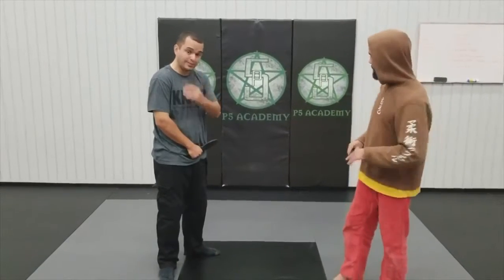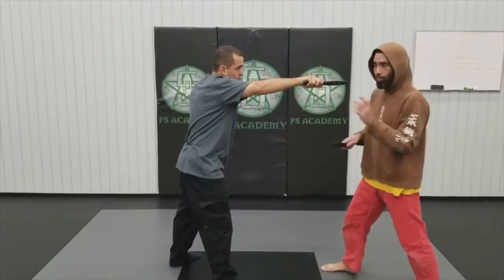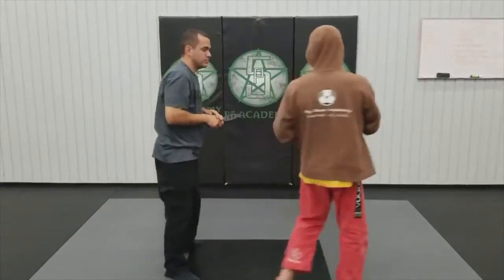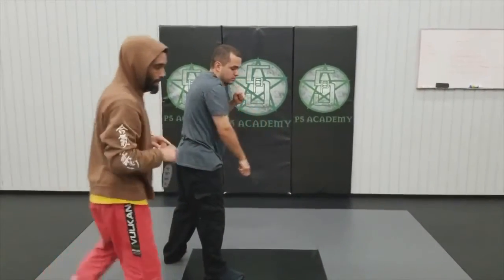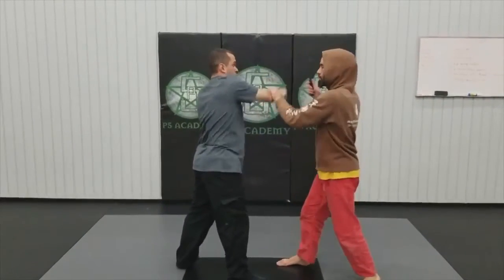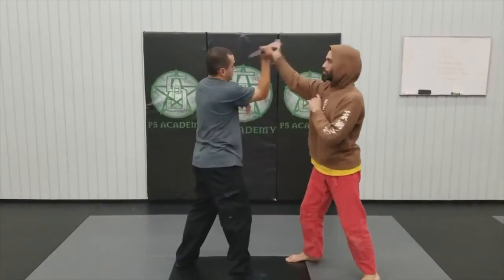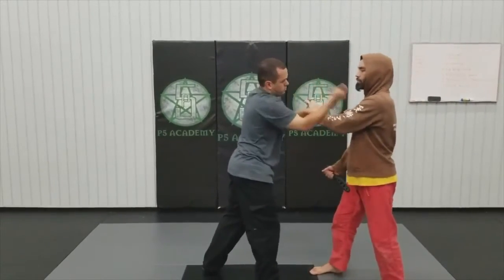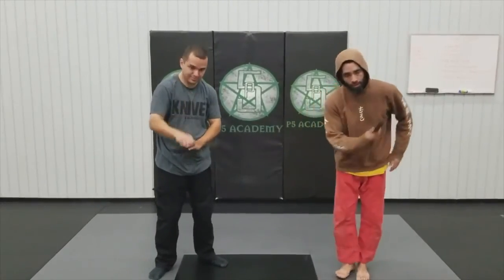Jendo-Arnis Curriculum Knife Defense 1 and 2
Guro Phillip Palmejar and Judge Weging demonstrate the Jendo-Arnis Knife Defense techniques 1 and 2 at P5 Academy.  Level 2 training has the techniques applied within the context of the Hubud-Lubud and Palisut variation drills to create a flowing technique series for awareness and attribute development.